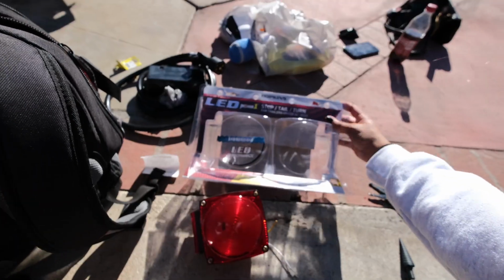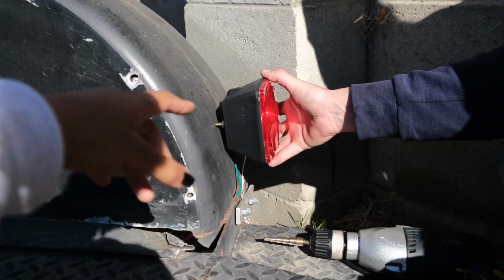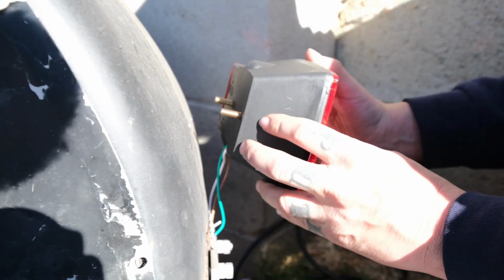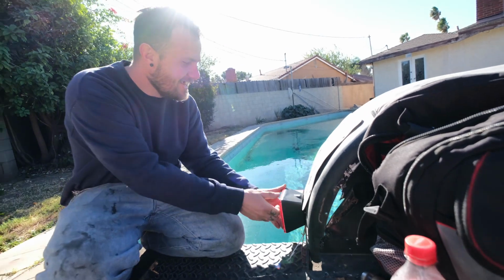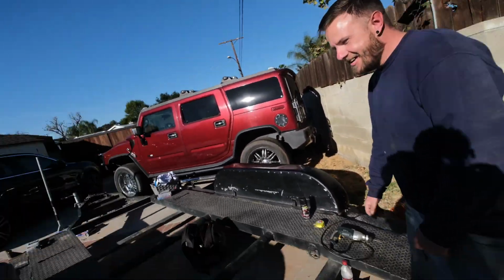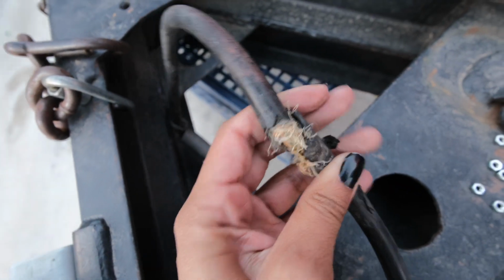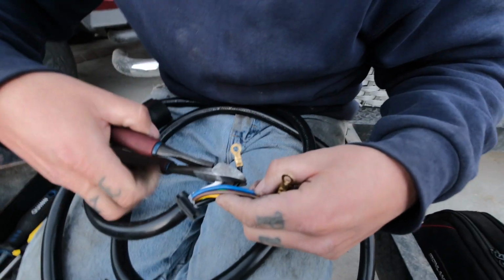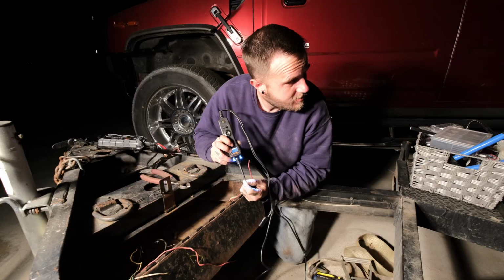Finally fixing my trailer!!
@stevendrifts came over today to help
Me finally re wire my trailer lights!  It took us forever and a day but I’m SO happy I don’t have to leave events before dark anymore !  Next up is making the cayenne and actual tow vehicle 😂
Don’t forget to follow @ChasingCheckers on Instagram !

Helmet Hairr / Bri Lynch
11100 Sepulveda Blvd ste 8

@jdmcalifornia / Engine
@extremewraps / Livery Lay & Design
@duraglocollision / Paint & Body
@thestatusracing / Bucket seats
@turbojoetuned / Tuner
@stuntsunlimited / Competition support
@alpinestars / Driving  Suit , Gloves, Shoes
@holdfast_usa / Steering wheel
@actionclutch /Iron man  clutch
@splparts /Camber and toe arms
@Zociety / Merch & Representation
@Zakustech_ic / Louvers & Bash bars / Fabrication
@carbynedesign.wheels / Wheels
@baidpolish / Powder coat